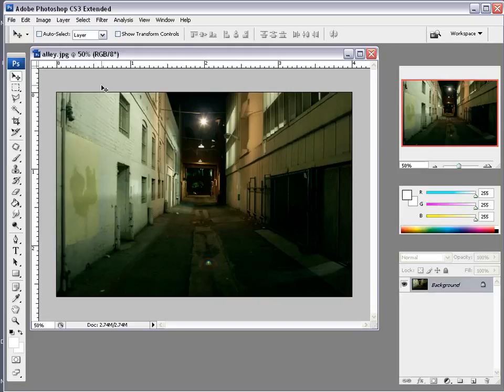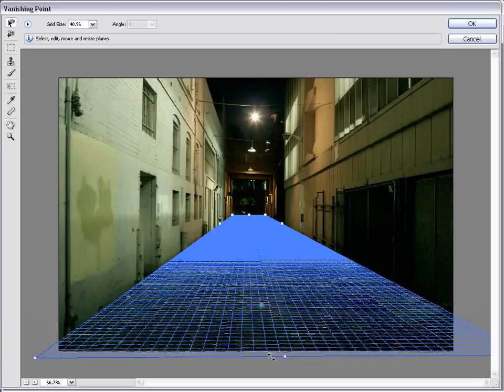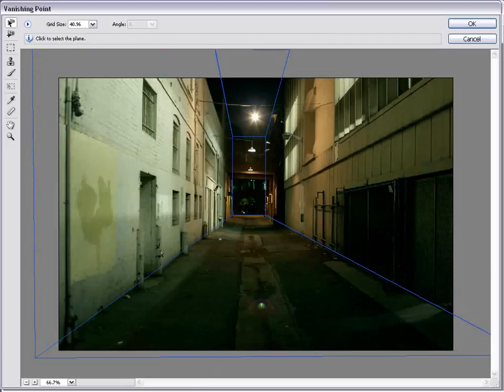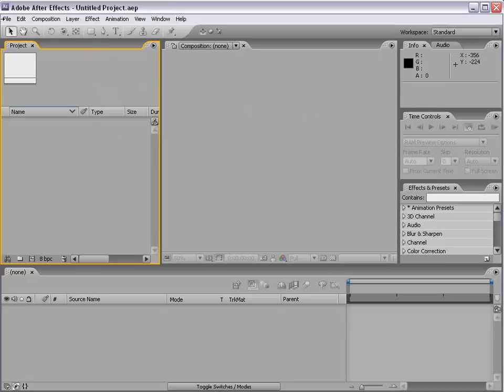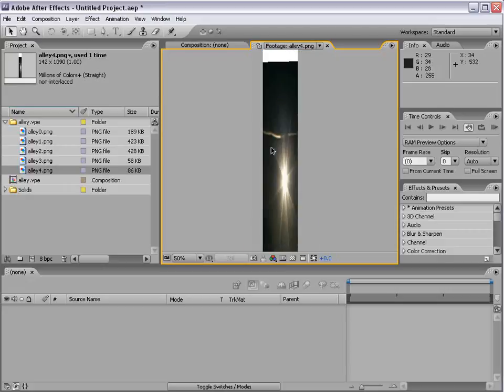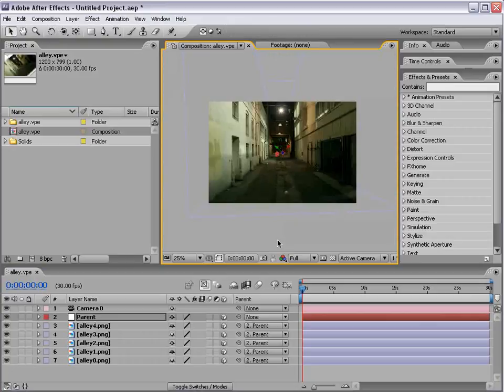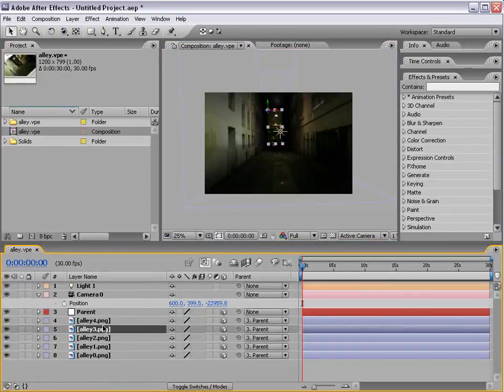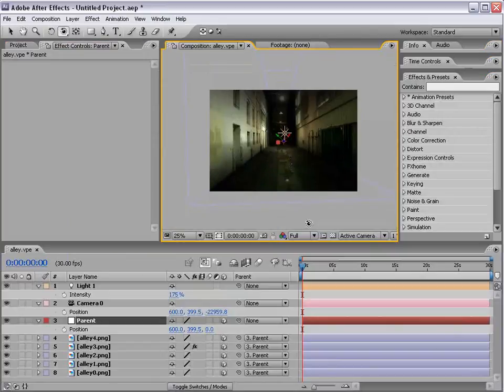39 - 3D Vanishing Point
Use Vanishing Point to generate 3D from still
Import in to AE and use as a 3D scene from PS